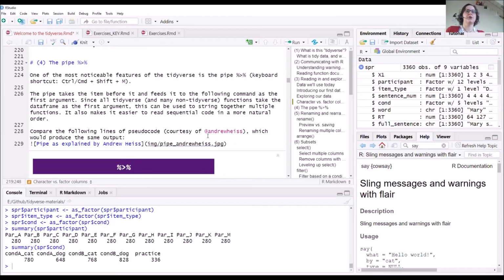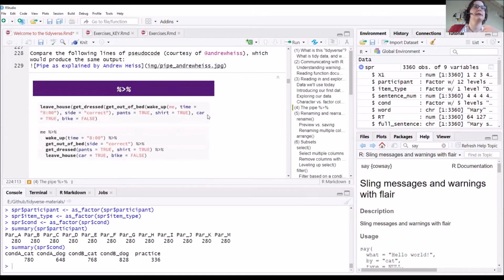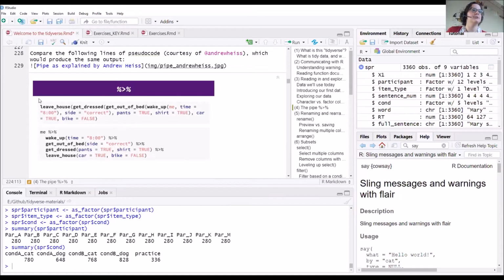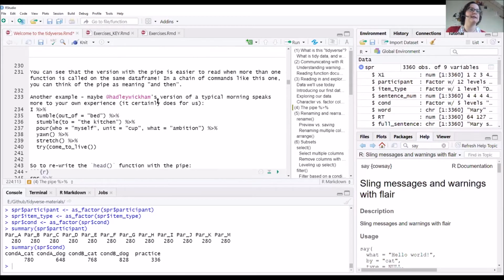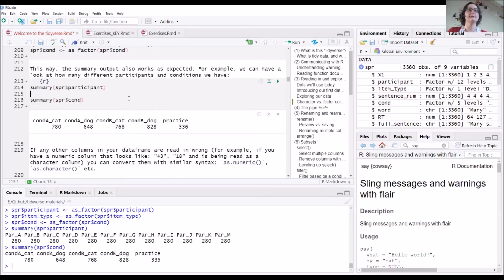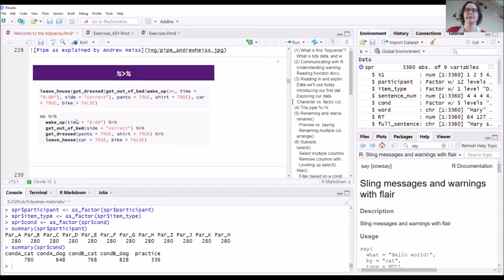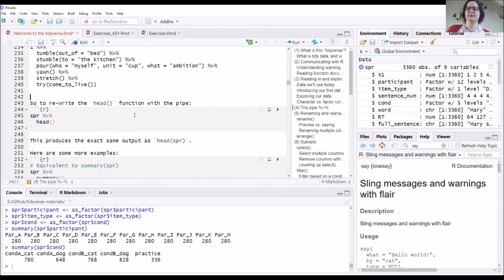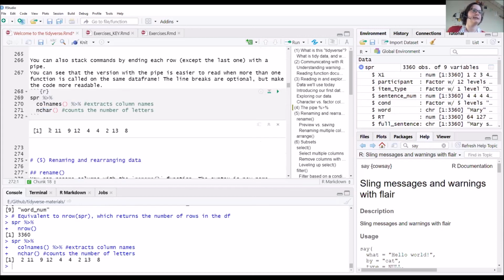The pipe | Part 4: Data wrangling for linguists with tidyverse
We introduce the pipe operator, one of the most convenient and powerful features of the tidyverse, which lets us string together multiple functions and makes reading and writing code sequences more intuitive. After analysing a pseudocode example to show its usage and advantages, we rewrite simple data exploration commands like head() and summary() with the pipe.